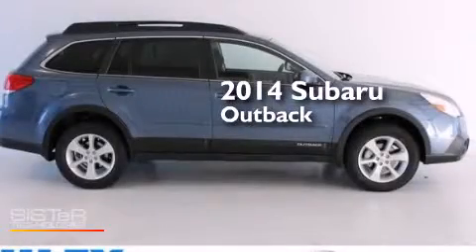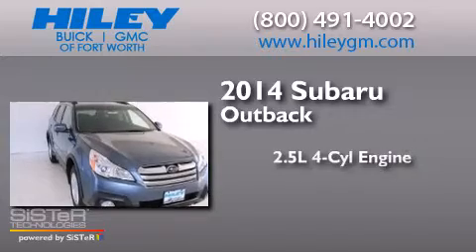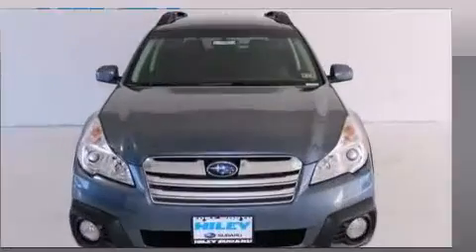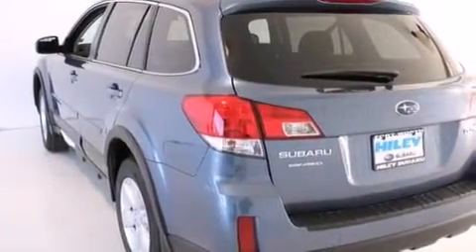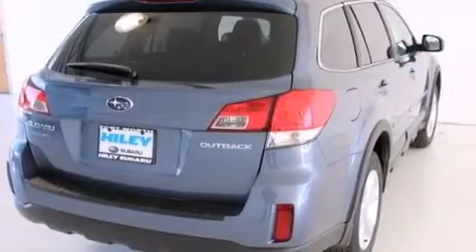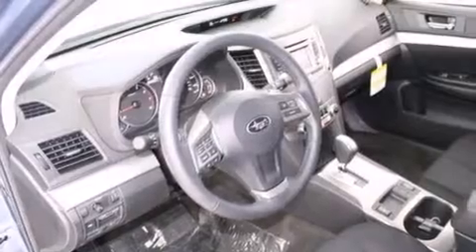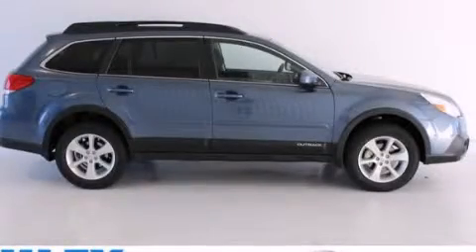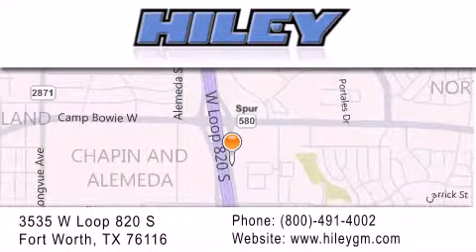2014 Subaru Outback Fort Worth TX 76116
We have been honored to serve the Fort Worth TX area , we promise that your experience at our dealership will exceed your expectations ! Year : 2014 Make : Subaru Model : Outback Engine : Regular Unleaded H-4 2.5 L/152 Trans . : Variable Exterior : Twilight Blue Metallic Miles : 3 Interior : Drak Gray Stock : S5877 Hiley Fort Worth Buick GMC, Subaru W Loop 820 S Fort Worth , TX 76116